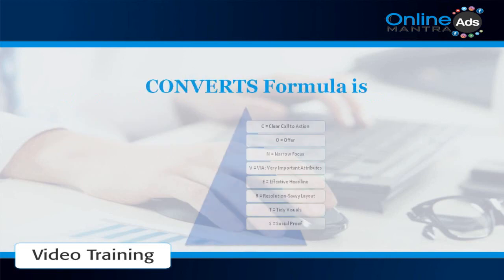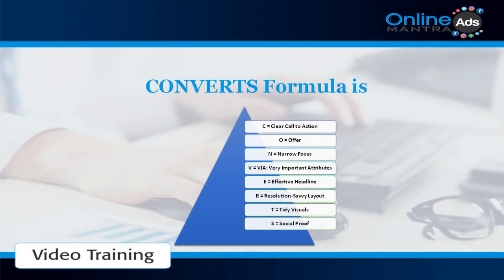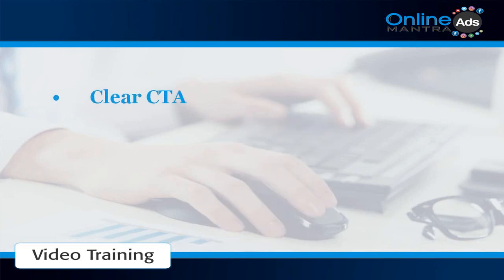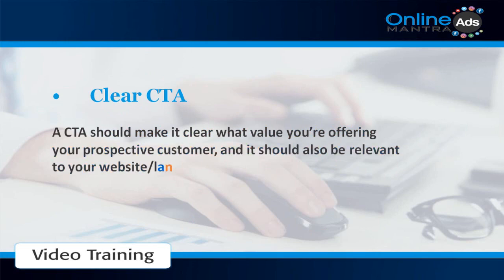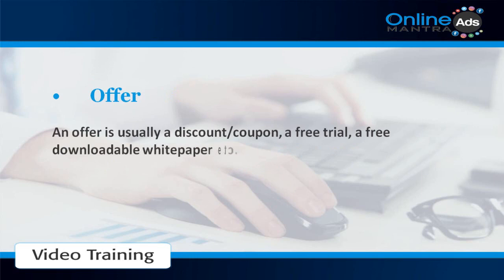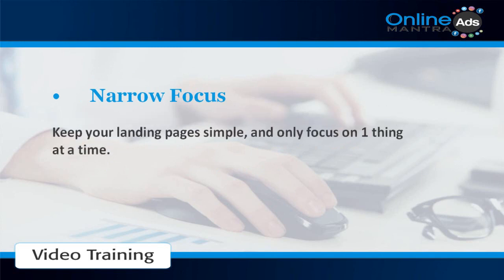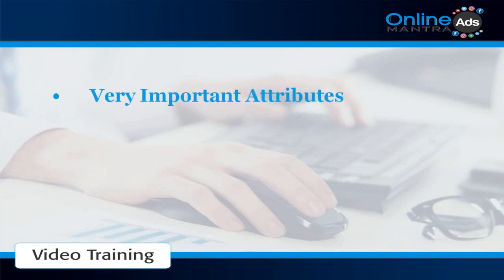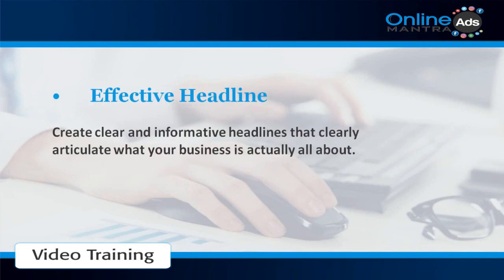Great earning ideas on online Ads 5